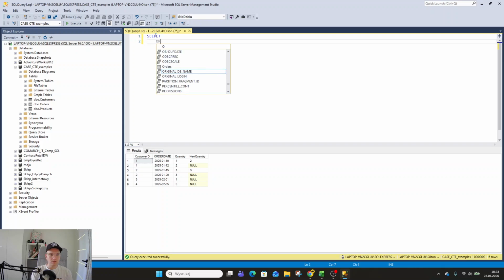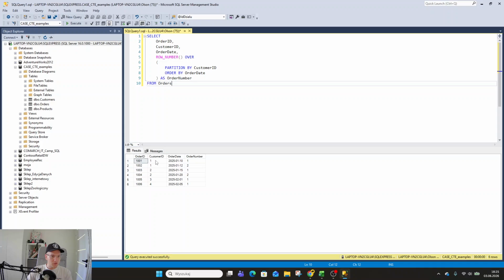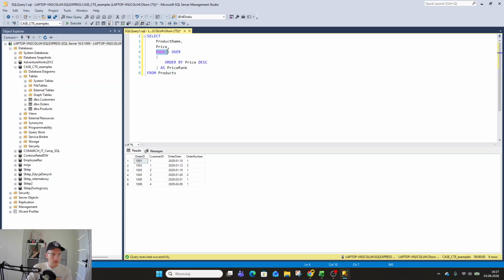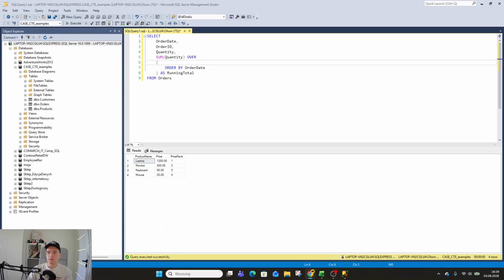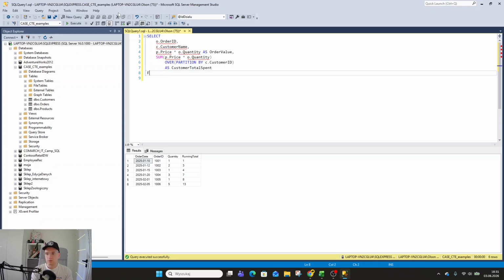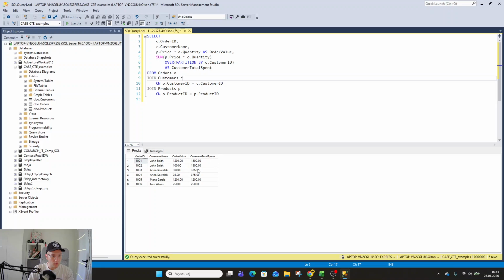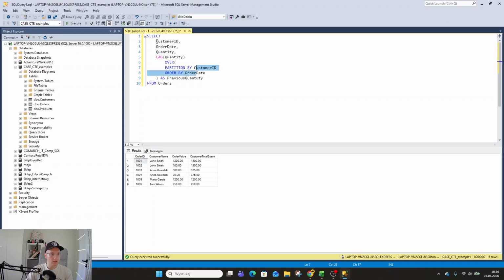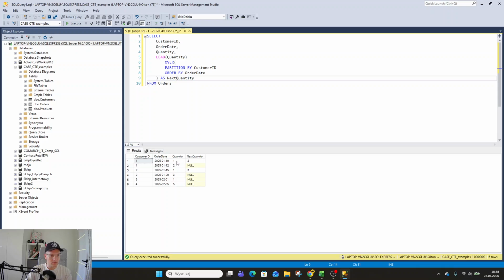SQL - Part 9 - Window Functions